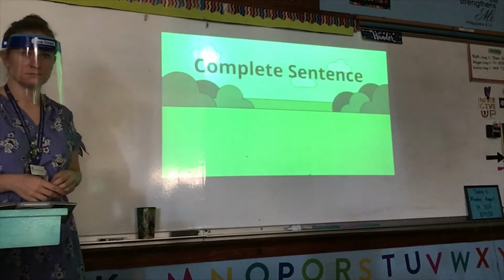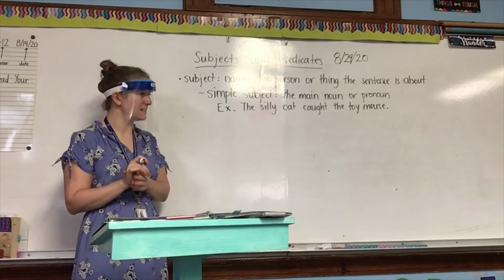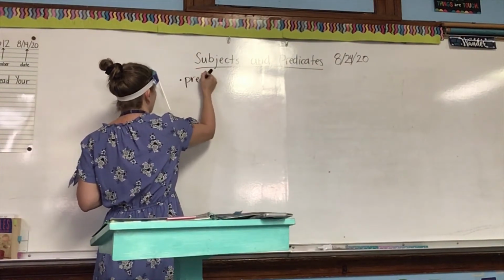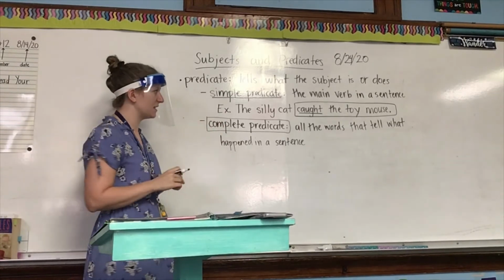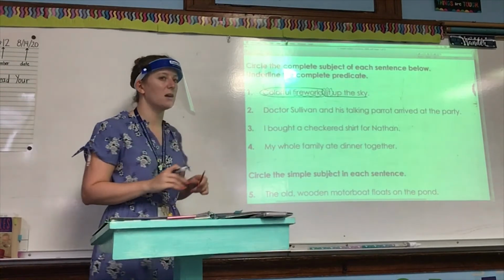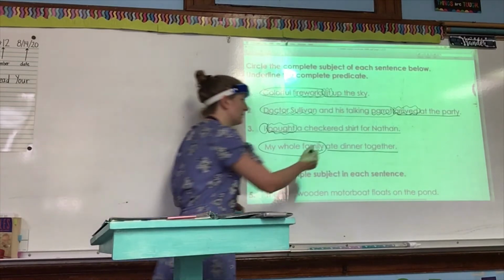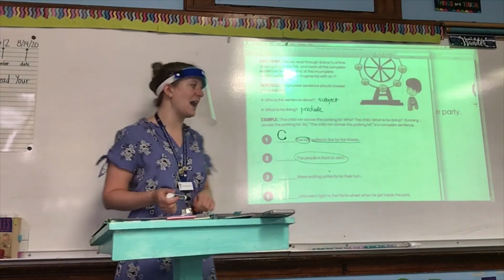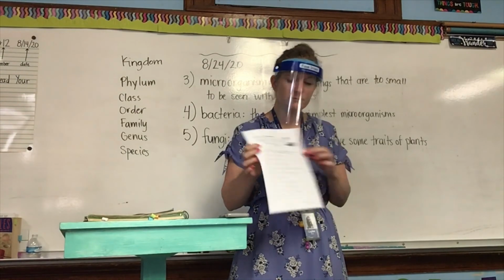Grammar, Subjects and Predicates 8/24